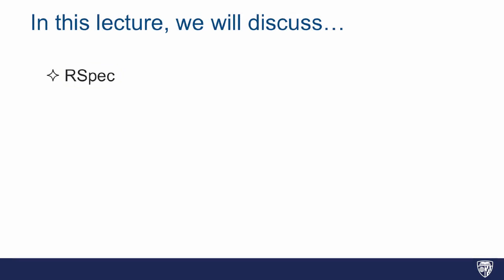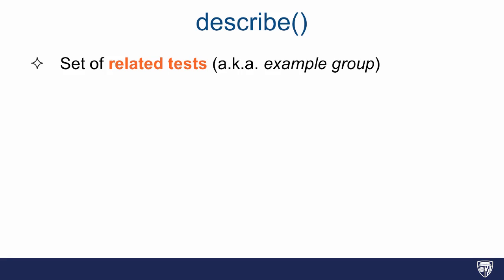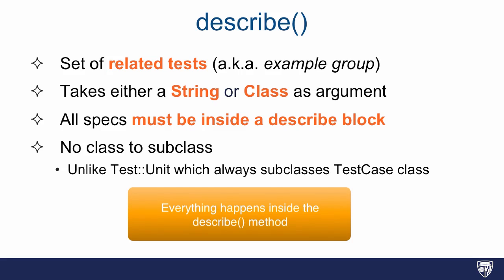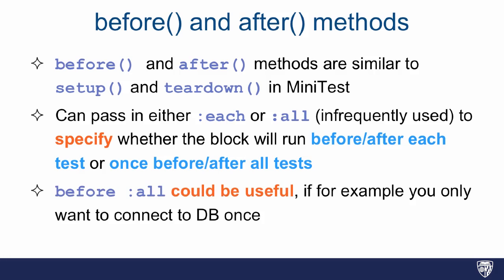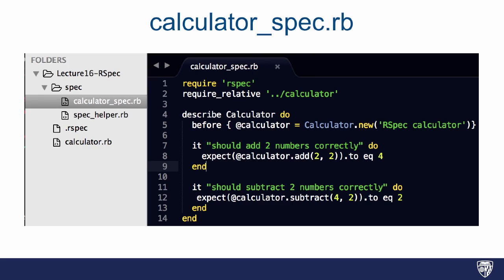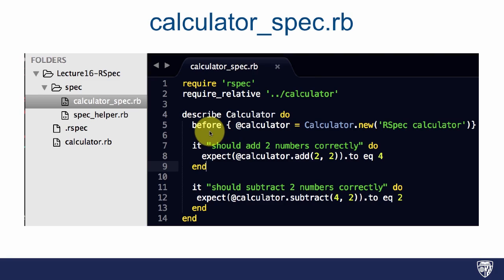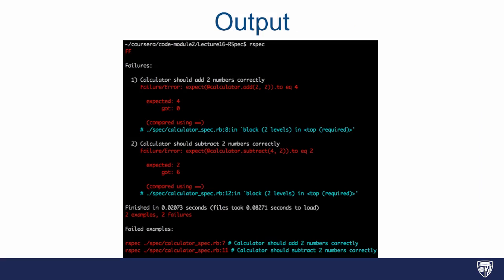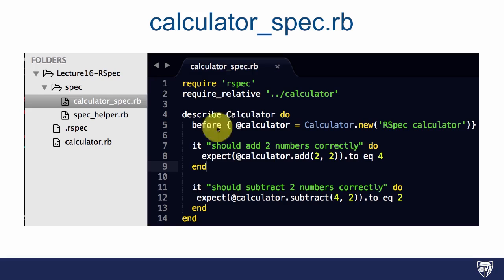Introduction to RSpec - Ruby on Rails: An Introduction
Did you ever want to build a web application?  Perhaps you even started down that path in a language like Java or C#, when you realized that there was so much “climbing the mountain” that you had to do? Maybe you have heard about web services being all the rage, but thought they were too complicated to integrate into your web application. Or maybe you wondered how deploying web applications to the cloud works, but there was too much to set up just to get going.

In this course, we will explore how to build web applications with the Ruby on Rails web application framework, which is geared towards rapid prototyping.  Yes, that means building quickly! At the conclusion of this course, you will be able to build a meaningful web application and deploy it to the “cloud” using a Heroku PaaS (Platform as a Service). Best of all, it will almost feel effortless… Really!

“But wait”, you will say, “there is no way that we can build a useful application if there is no database involved. You need the data for an application to be useful.” Great point! But what if… instead of getting the data from the database, we get it from the internet by tapping into one of the web services out there that readily provides data needed by our application? “Ok, but that’s probably very complicated”, you will say. Take this course and you will be pleasantly surprised at just how easy it is!
Ruby (Programming Language), Ruby On Rails, Heroku
Good intro, nice to mix in the various concepts that I will be working with as well (Heroku, Git, etc.). Also appreciated the Java comparisons since I have been working in Java for 15 years.,This course was a great way to review RoR. The lectures are well organized and the assignments are fun. The professor is there to answer questions and is quick to reply. Great experience!!
In this module, we will explore the different areas of the Ruby programming language.pWe will start with the basics and continue with more advanced topics, such as arrays and hashes. We will also spend time exploring object oriented programming in Ruby, and finish the module by demonstrating how to perform unit testing./p